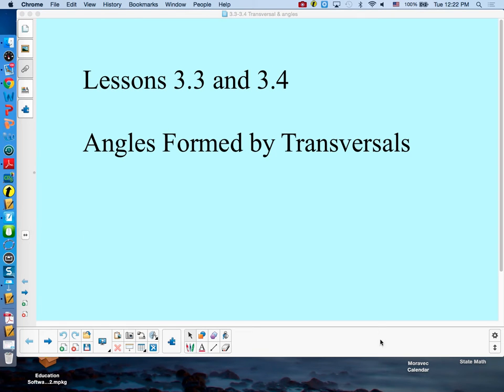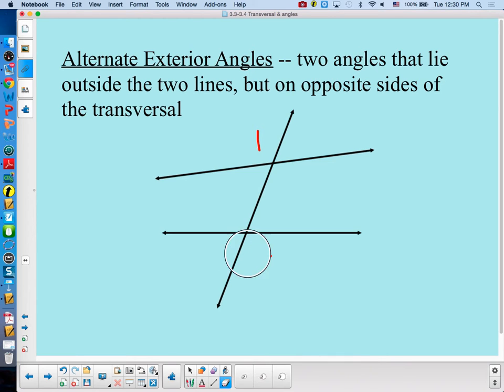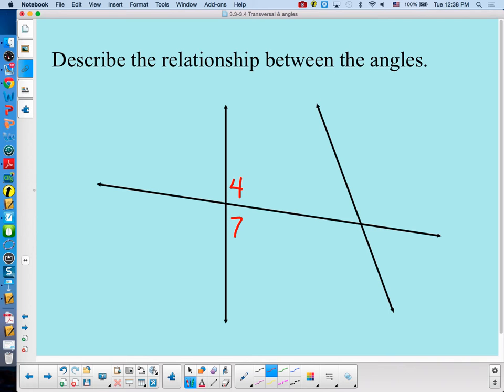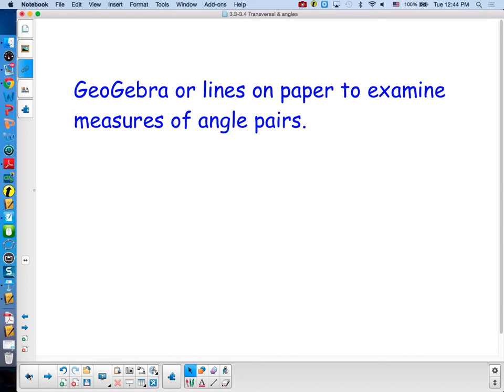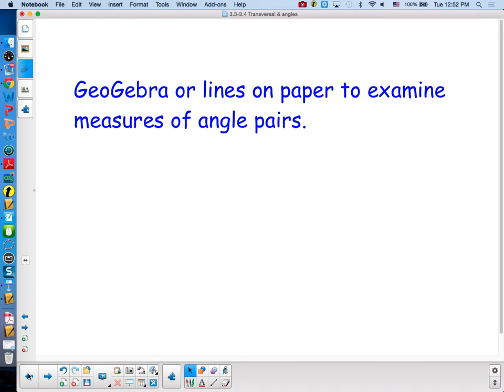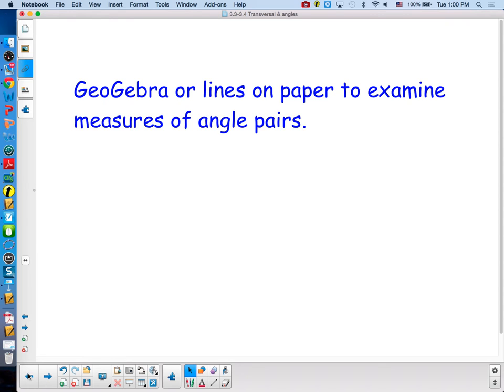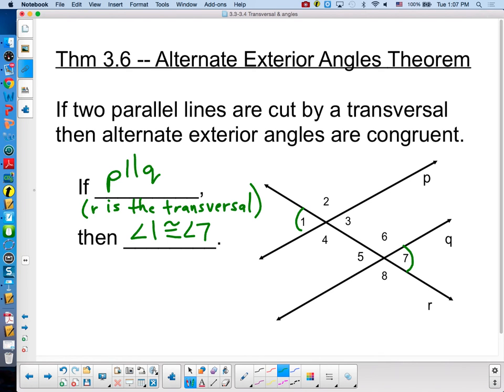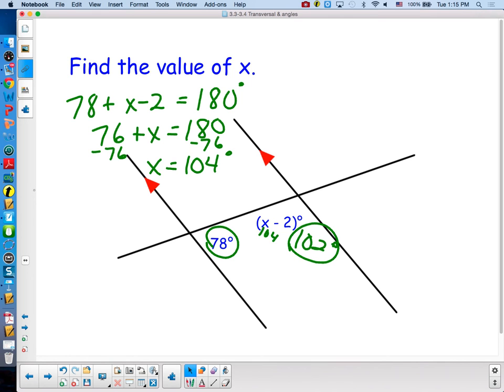Basic Geometry Lessons 3.3-3.4 Angles and Transversals